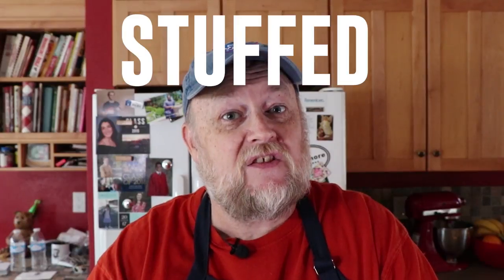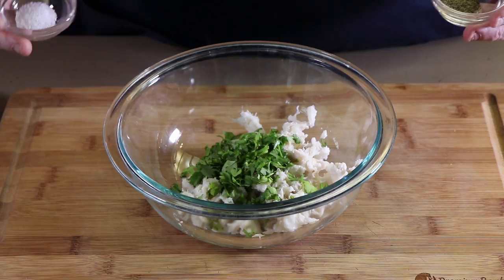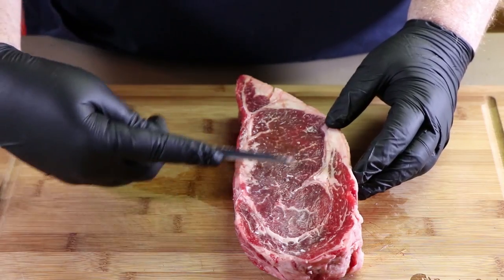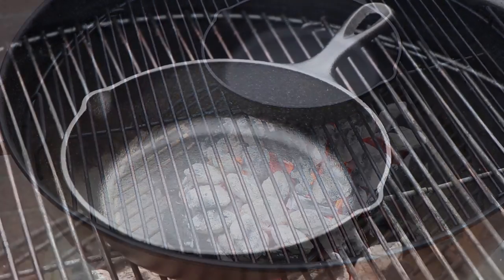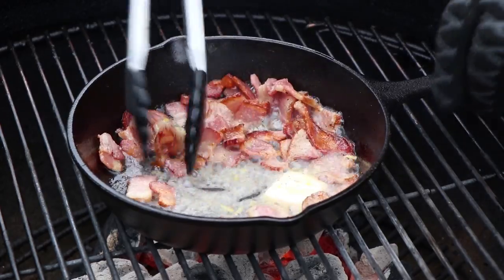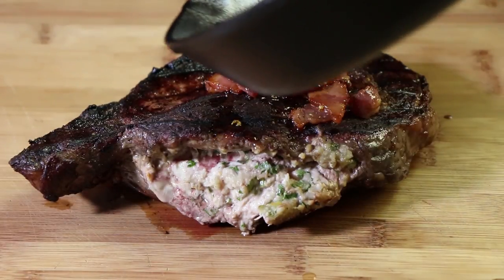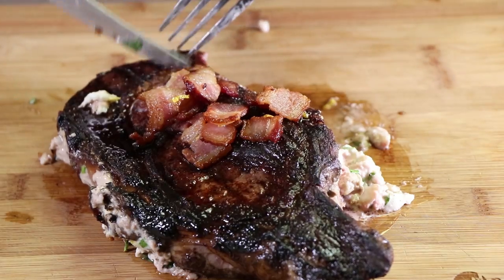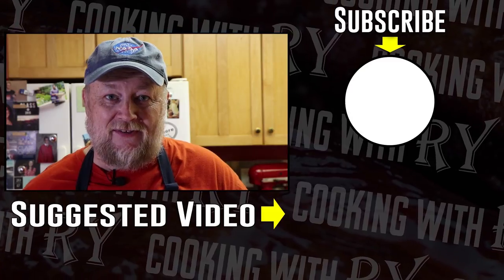Ribeye Steak Stuffed With Crab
For an early Mother's Day dinner I decided to make some Crab Stuffed Ribeye Steaks to celebrate, grilling them to medium-rare on the Weber Kettle. Topping them with a bit of Bacon Butter only seemed like the right thing to do :)